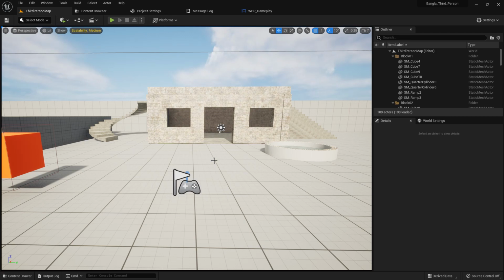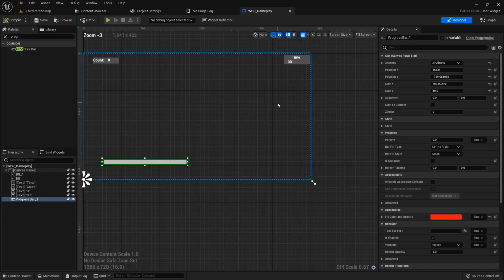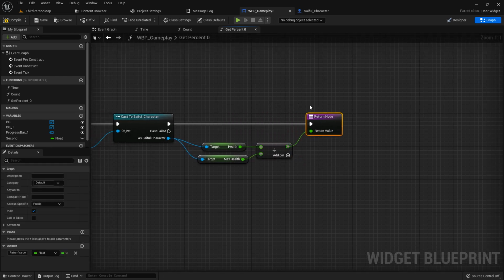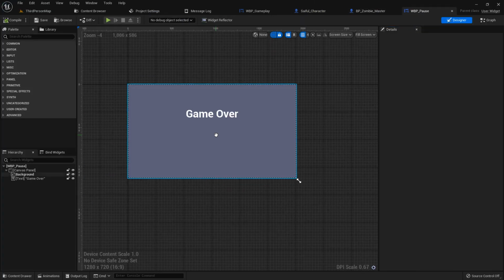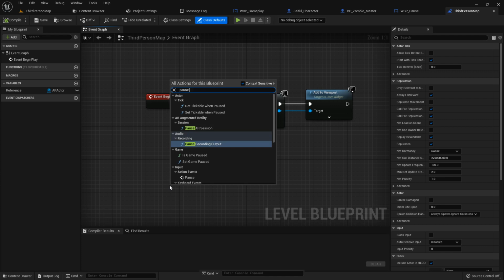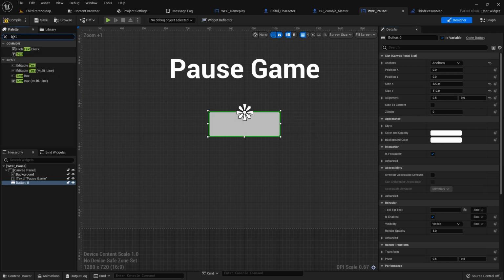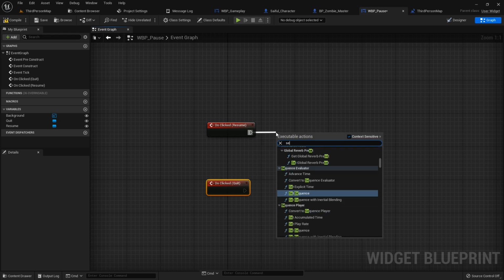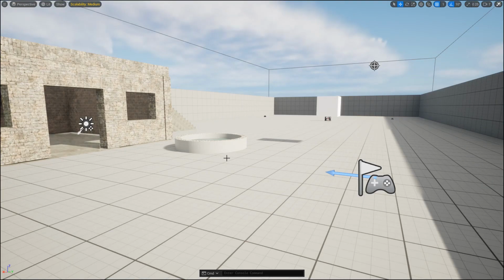UE: Make Health and Pause UI (Part 80)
This is the 80th part of simple unreal engine beginners tutorial. Here I explain about how to create a Health and Pause UI in Unreal Engine 5 .